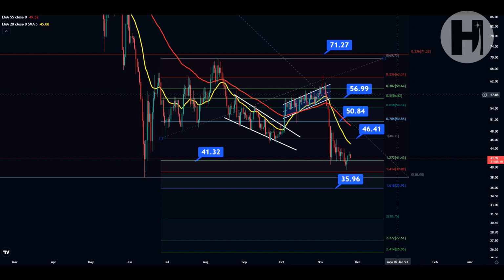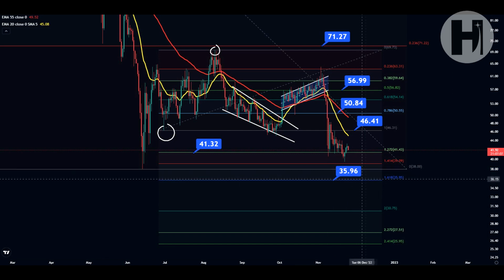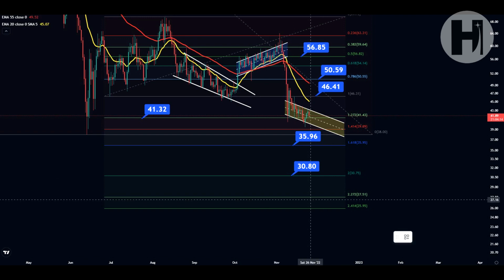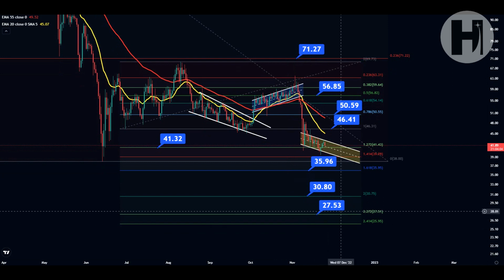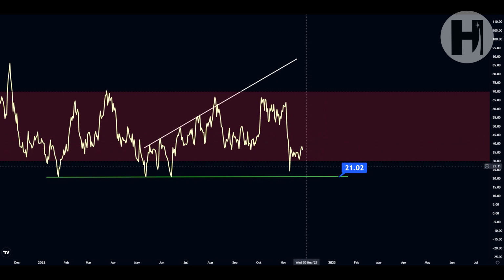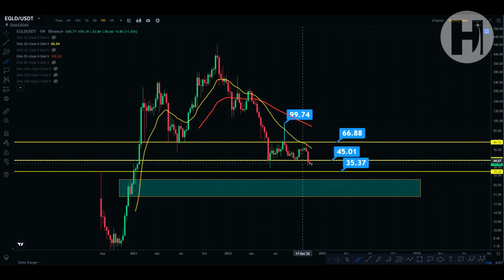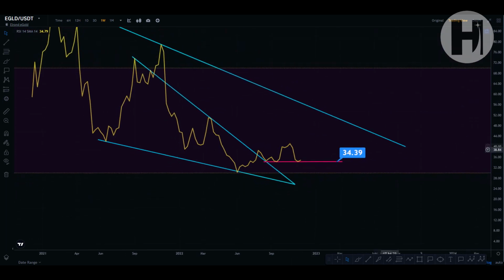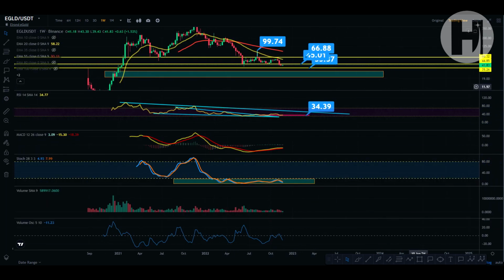ELROND - EGLD TOKEN TECHNICAL ANALYSIS AND PRICE PREDICTION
►USDT(trc20) - TVfTnUDcSqkBcYPrLbtowcCmaTyDWZhRYz

►Music at the end of the video - Lana Tele - Flight